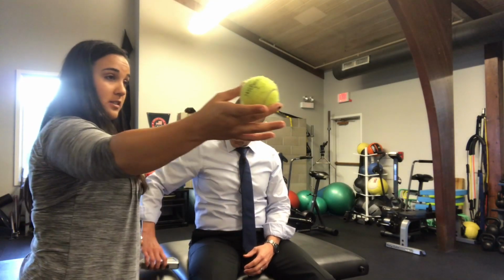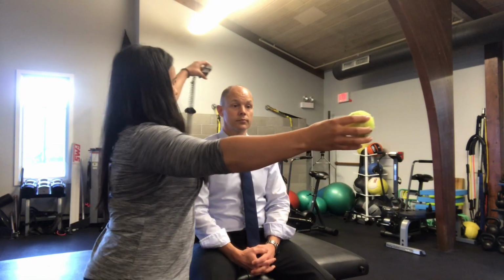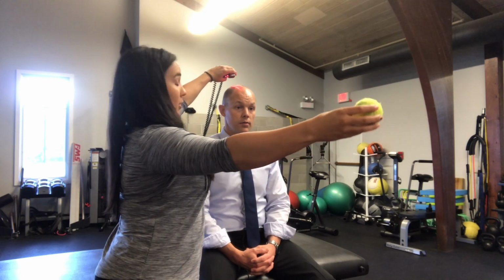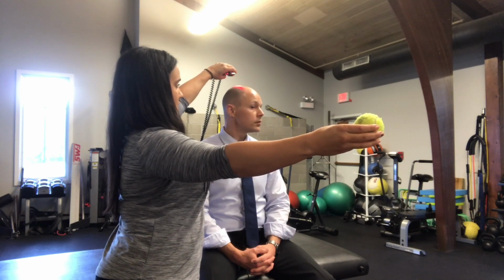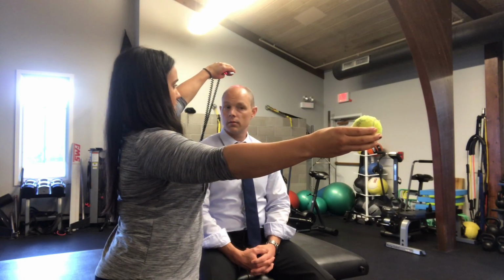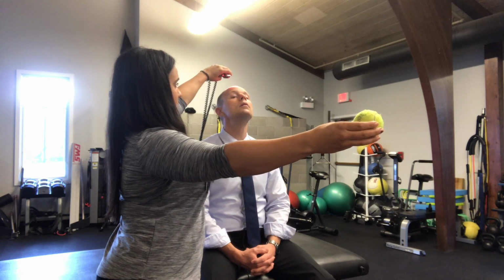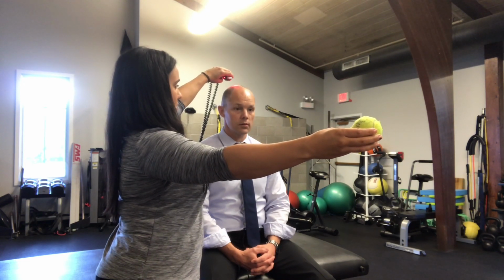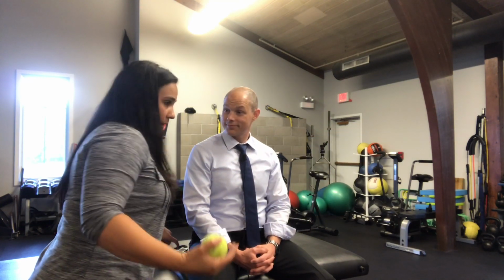LaserTherapy_AthletesEvolutionPerformance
Lauren Scalise MS ATC and Dr. Joshua Bletzinger DC bring you a discussion and demonstration on low-level laser therapy and it's impact on athlete performance enhancement. This video is specifically for the tracking athletes